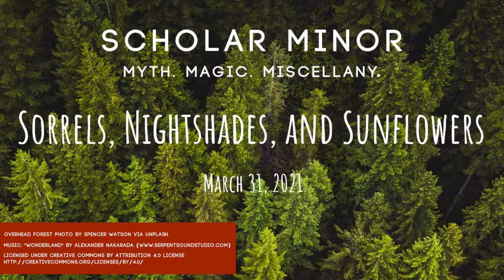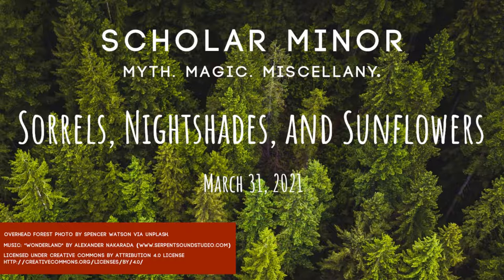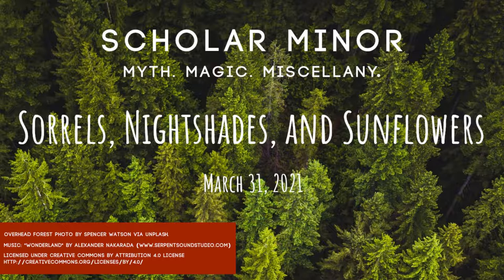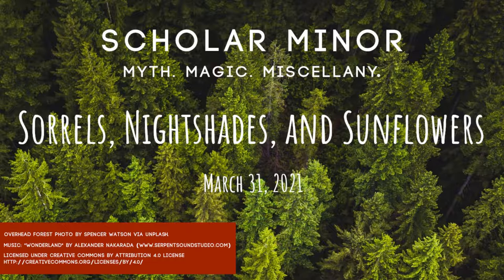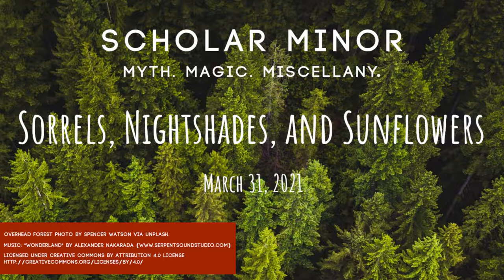Sorrels, Nightshades, and Sunflowers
Three wild plants, just in time for Spring!

Overhead forest photo by Spencer Watson via Unsplash.
Book spine photo by Annie Spratt via Unsplash.

Bibliography:

Abbott, George Frederick. Macedonian Folklore. United Kingdom: University Press, 1903.

"All About Sunflower: History." National Sunflower Association. Accessed March 29, 2021.

Austrian Information. United States: Information Department of the Austrian Consulate General, 1974.

Blakeborough, Richard. Wit, Character, Folklore & Customs of the North Riding of Yorkshire. United Kingdom: H. Frowde, 1898.

"Deadly Nightshade." Woodland Trust. Accessed March 29, 2021.

"Getting to the Roots of Sunflower Cultivation." National Science Foundation. May 22, 2008. Accessed March 29, 2021.

Haak, Matt, Marie Holl, and Nick Hoeft. "Zebra Mussels." University of Wisconsin. Accessed March 29, 2021.

"Invasive Species." National Geographic Resource Library. Accessed March 29, 2021.

"Invasive Species." National Wildlife Federation. Accessed March 29, 2021.

Leu, Chelsea. "What's the Little Yellow Flower That's Everywhere Right Now." Bay Nature. March 11, 2015. Accessed March 29, 2021.

Nickel, Earl. "Oxalis." Pacific Horticulture Society. 2015. Accessed March 29, 2021.

"Nightshade." Guide to Poisonous Plants. Colorado State University. Accessed March 29, 2021.

Orr, Eric. "Wood Sorrel." Wild Edible. Accessed March 29, 2021.

"The Powerful Solanaceae: Belladonna." U.S. Forest Service. Accessed March 29, 2021.

"Sunflower." Edible Wild Food. Accessed March 29, 2021.